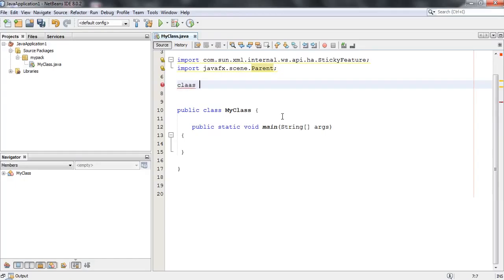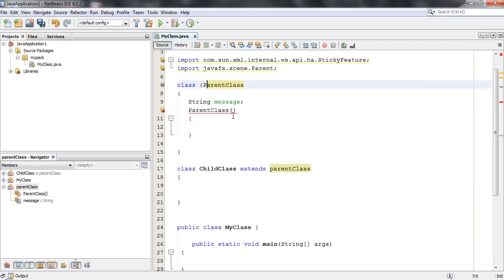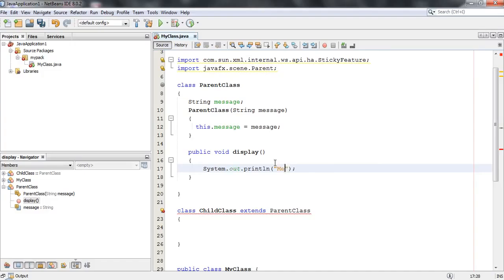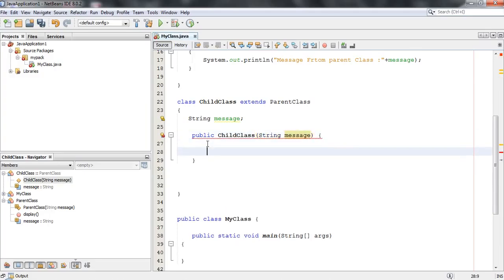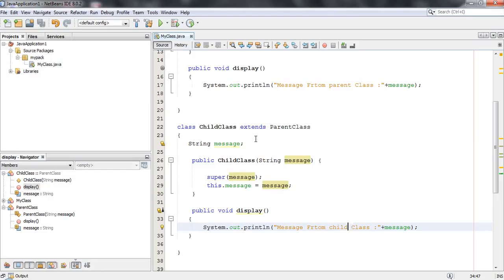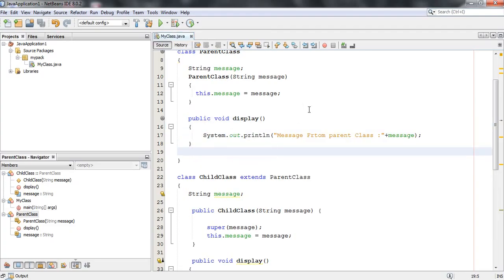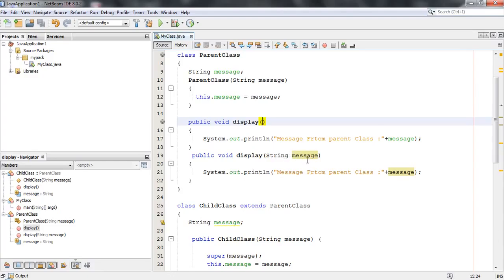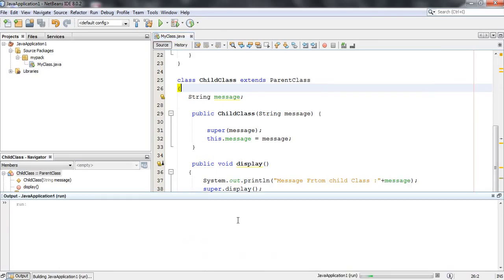Core Java 24 Method Overriding